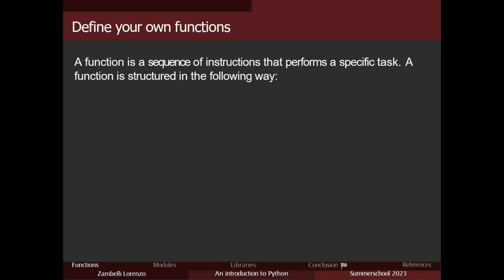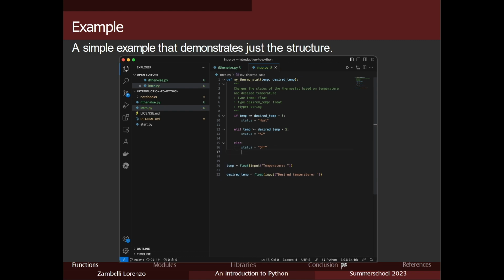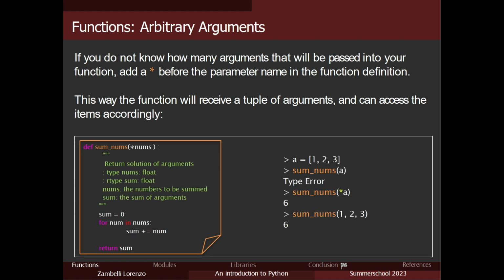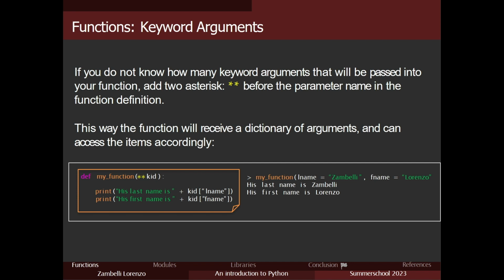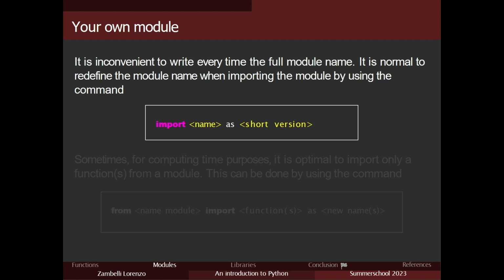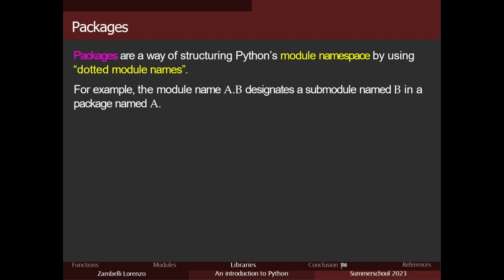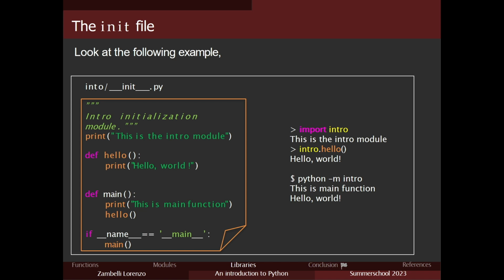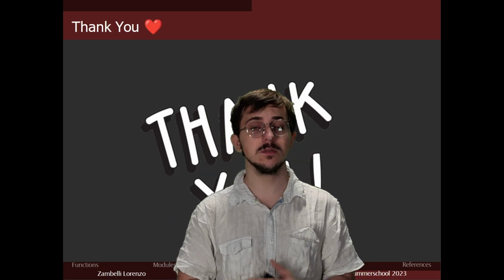4. Functions, modules, libraries